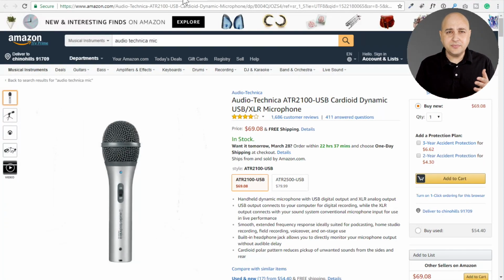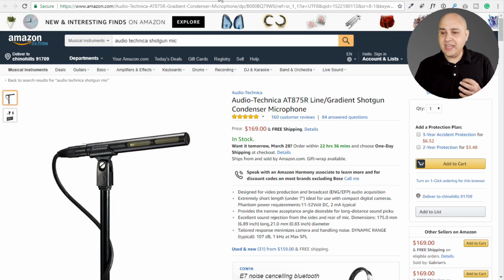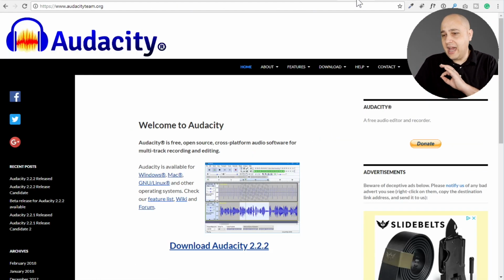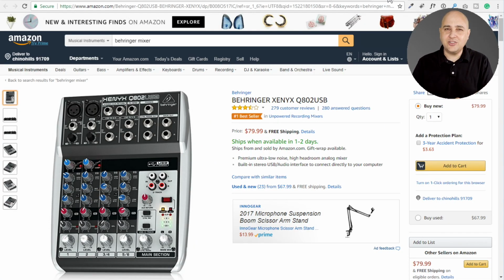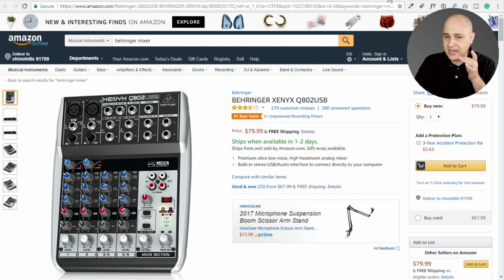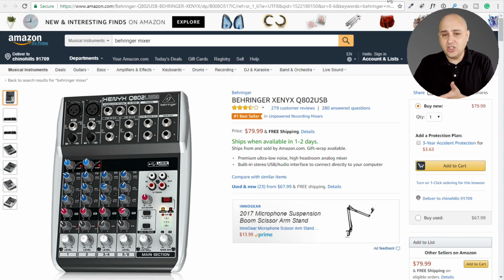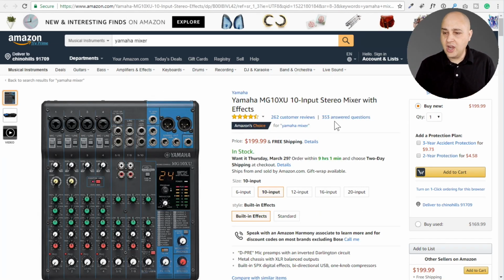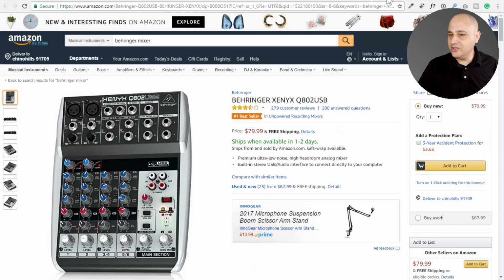How To Get Great Audio For Videos - What I Learned After Creating 400 Videos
The hardest part of making videos is getting great audio. Check out what I have learned after making 400 videos, all the gear I went through.

Confession, I am lazy and busy, so the Amazon links will come later lol.